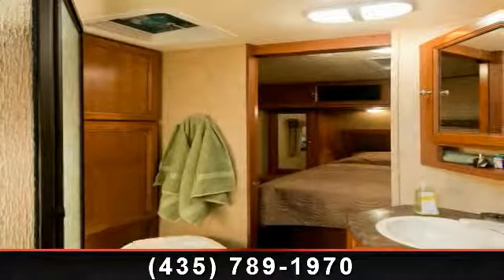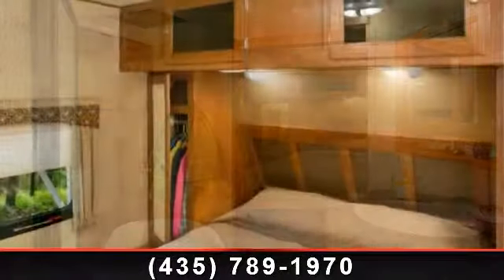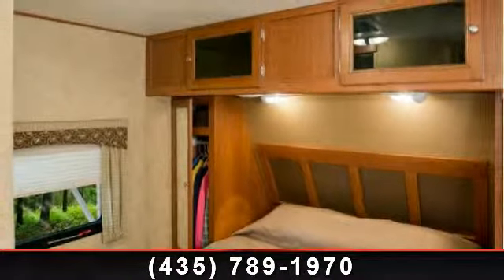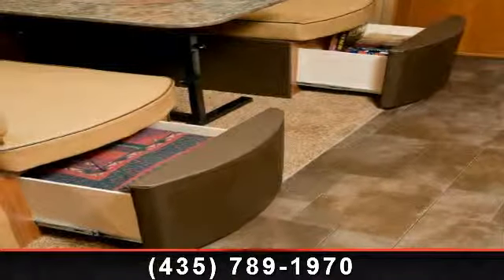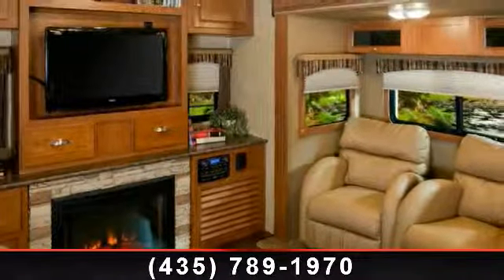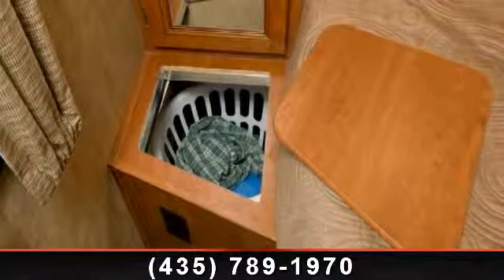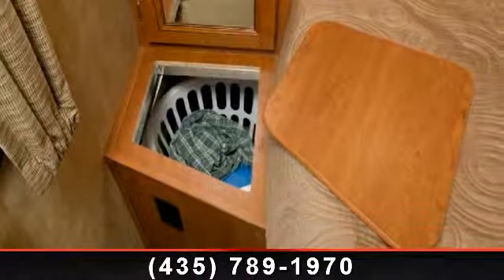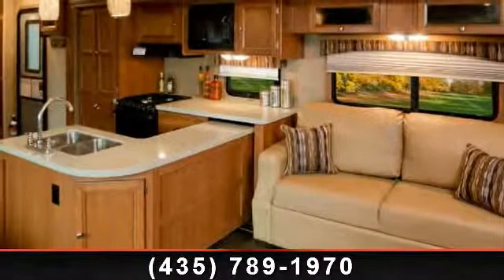2014 Dutchmen Coleman - B and D RV Center - Vernal, UT 8407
Gracefully equipped with two slide outs, this Dutchman Coleman 297RE travel trailer is a great choice for those seeking spacious accommodations. This 2014 travel trailer is 29 feet long provides for sleep accommodations. You\'ll love the decadent sofa, stylish light fixtures, and dinette storage drawers underneath the seats. Drop by today see all the wonderful features of this Dutchman travel trailer.\r\n\r\nThe Coleman CTU297RE is beautiful designed to make you feel at home when you\'re traveling. The RV offers a comfortable queen size bed with dual wardrobes and a laundry chute. The bathroom offers plenty of linen storage along with a medicine cabinet for all your necessities. You\'ll feel right at home traveling in a Coleman travel trailer on your next vacation. Call your local Coleman dealer to learn more about the CTU297RE